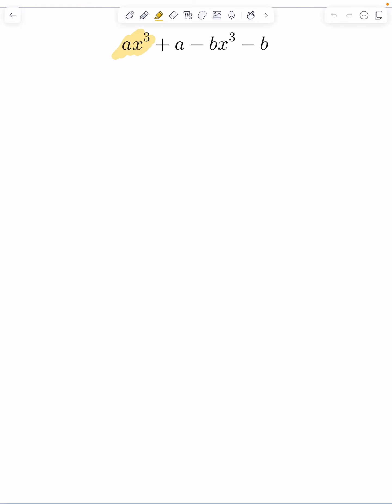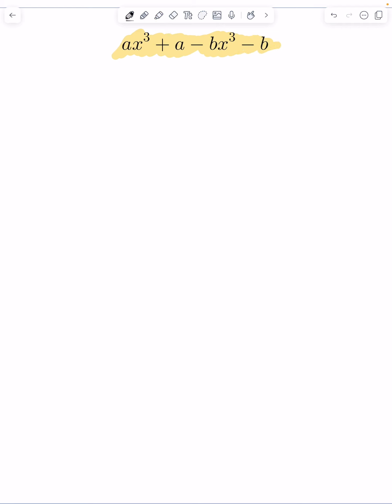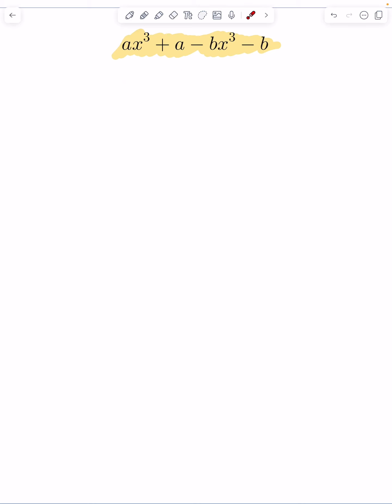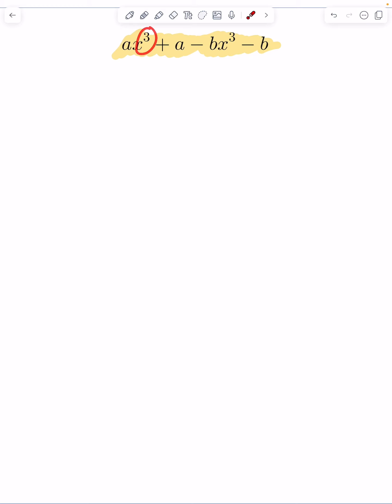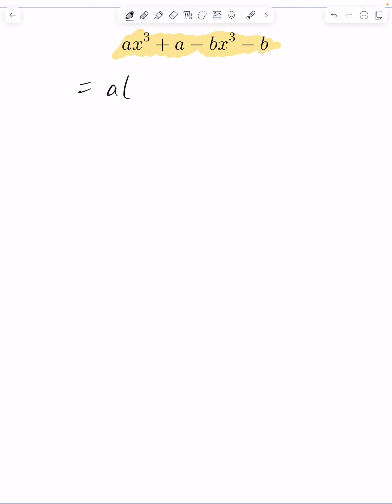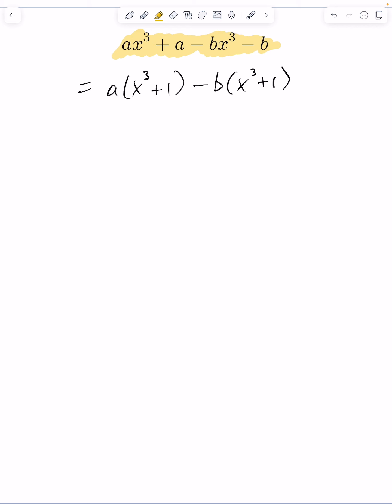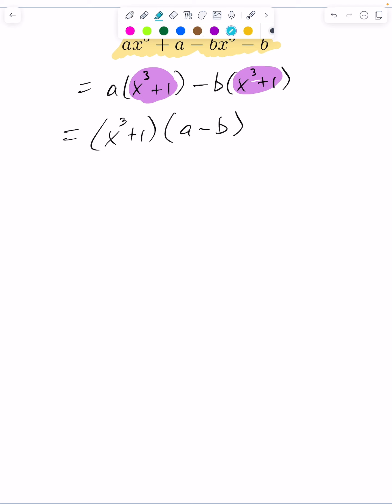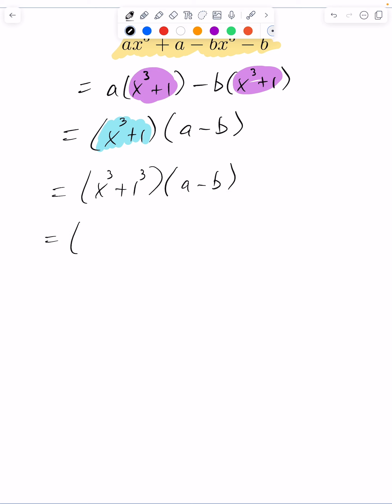Factoring Challenge - Factor By Grouping and Difference of Squares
In this factoring questions we study the technique of factor by grouping and difference of squares in one question.